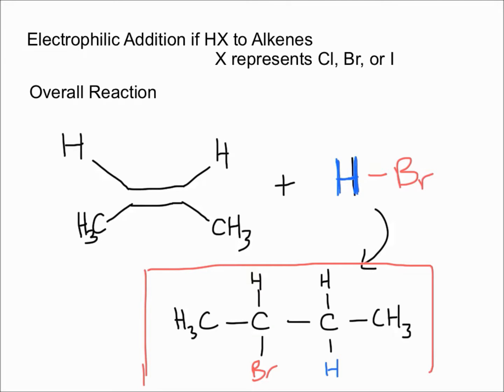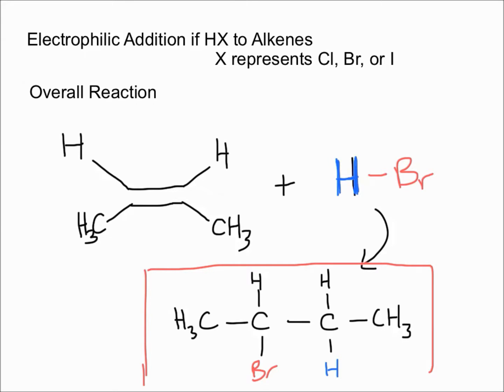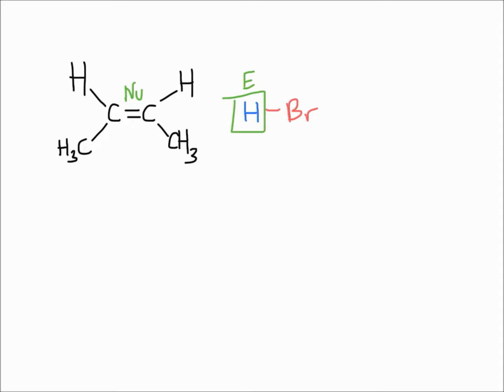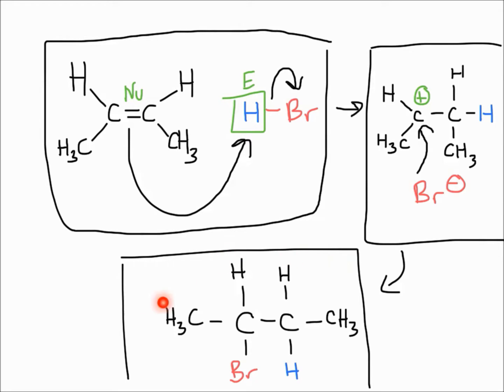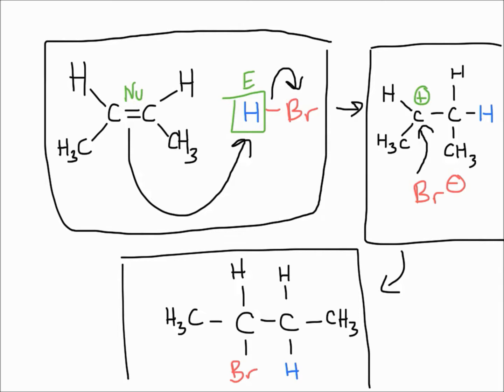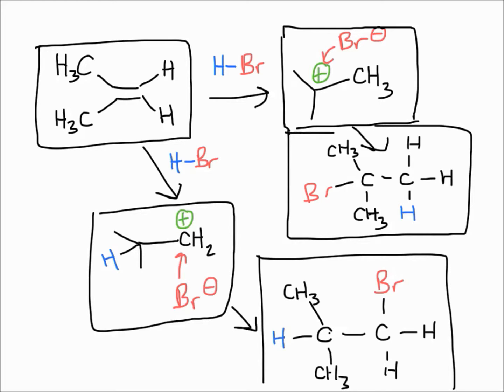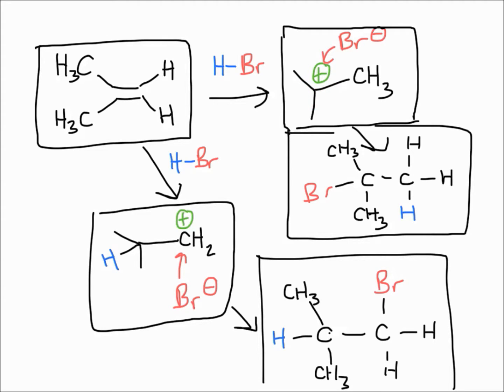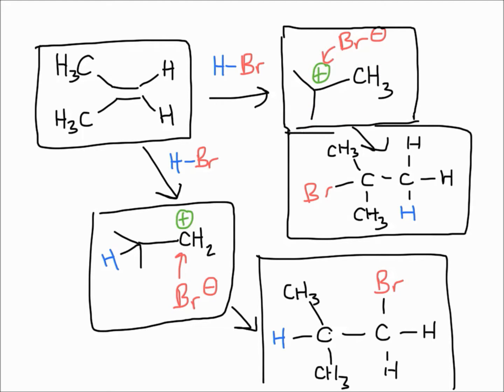Electrophilic Addition of HX to Alkenes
This video explains the electrophilic addition of H-X to an alkene where X is a bromine, chlorine, or iodine atom. This video gives the mechanism for this reaction and also explains which carbon of the alkene the "X" gets attached to